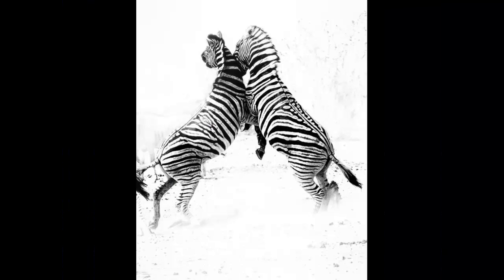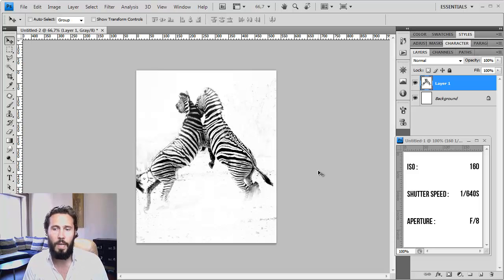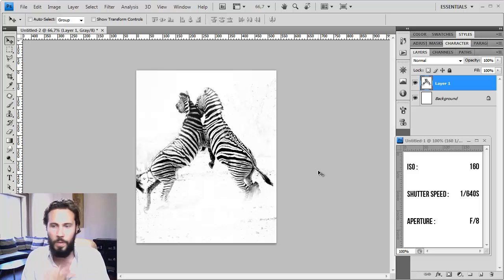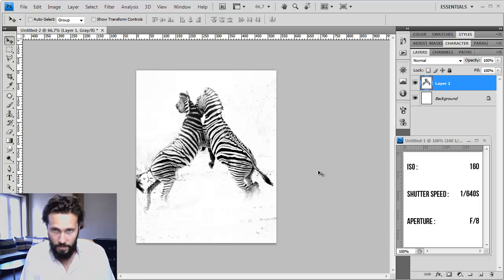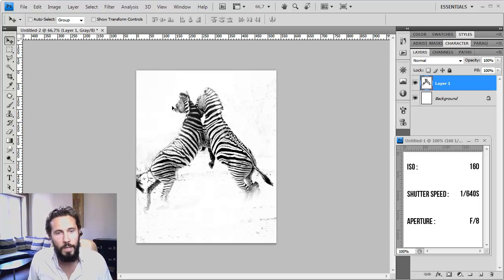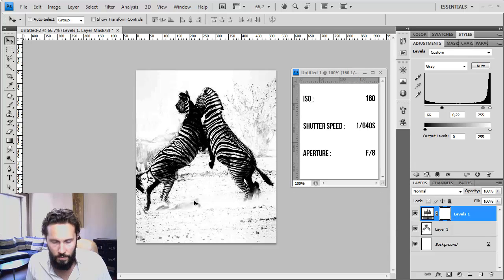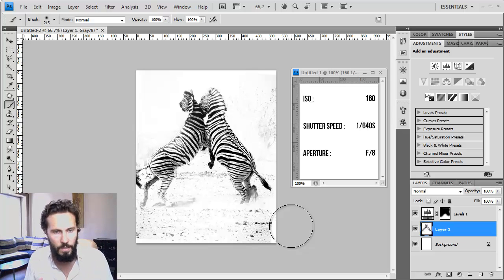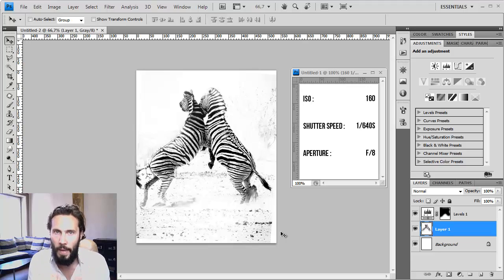Free Photo Critique from My Photography Show - Zebra waltz from Terry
Greg Robinson has been a photographer for more than 20 years and has learnt from the best. He is now proposing to critique your photos to help you learn and progress in your image making by critiquing your images through video.

In this image, Greg talks about the power of triangular composition as well as how to make the image a little more interesting by adding some foreground to the composition. The settings were spot on but I would suggest darkening the rocks in the foreground to support the composition a little more. Also, changing your point of view can enable you to have a photo with more impact.